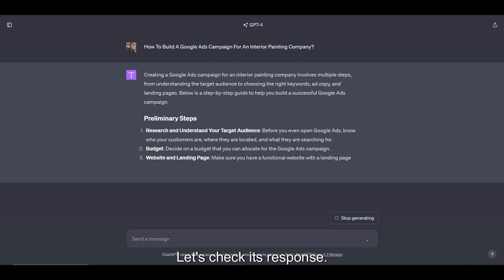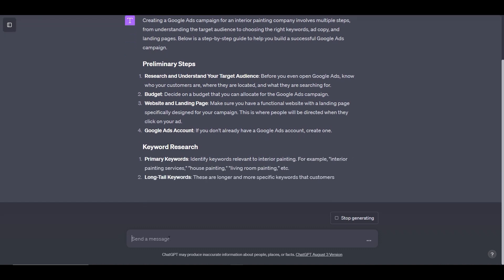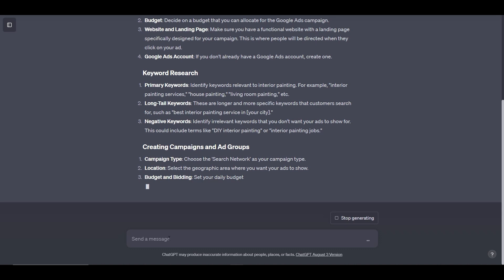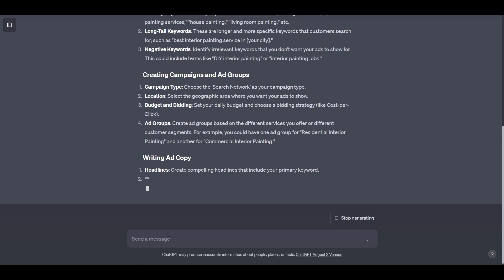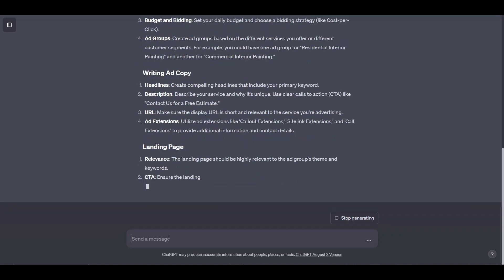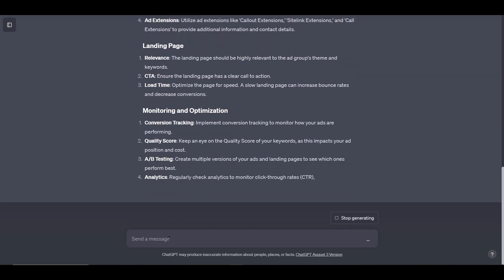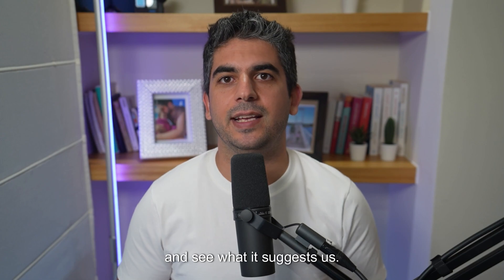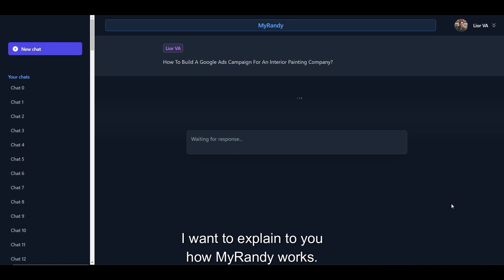How To Build A Google Ads Campaign For An Interior Painting Company | ChatGPT Vs. MyRandy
In this video, I'm going to give you a side-by-side comparison of ChatGPT Vs. MyRandy when asked How to build a Google Ads campaign for an Interior Painting Company.